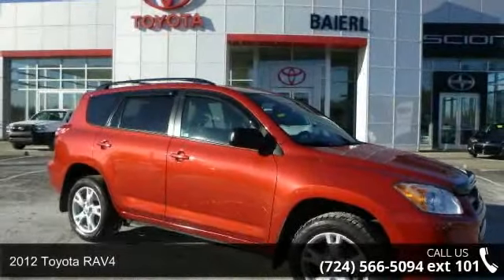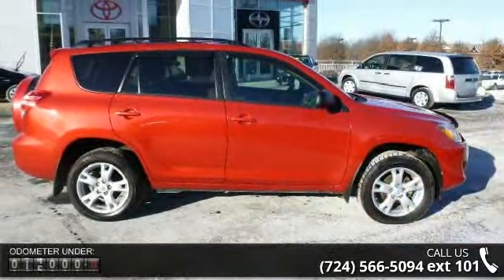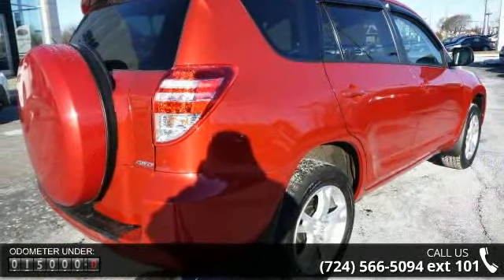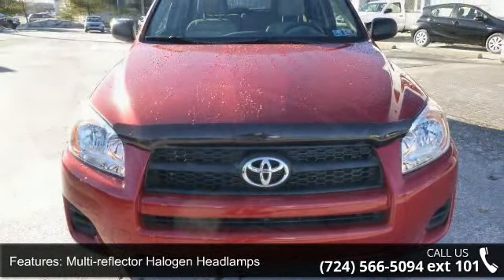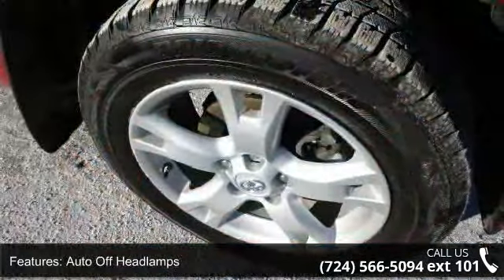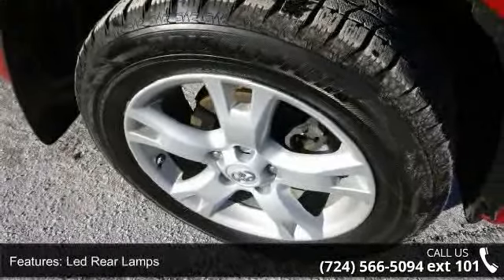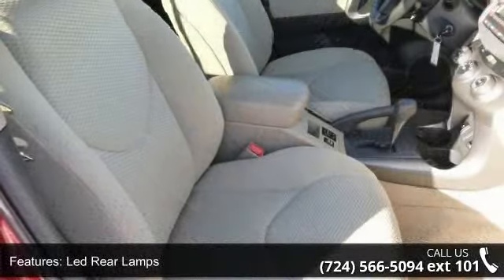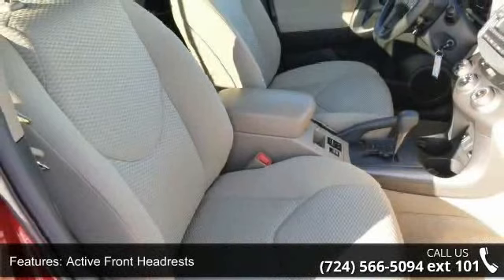2012 Toyota RAV4 - Baierl Toyota - Mars, PA 16046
THIS VEHICLE WENT THROUGH A VIGOROUS RECONDITIONING PROCESS UNMATCHED BY ANYONE.  CLEAN CARFAX, LOCAL TRADE, All Routine Maintenance Up to Date, 1 Owner, and All Service Records Available. Upgrade Value Package (17 x 7.0J 5-Spoke Aluminum Wheels, Color-Keyed Door Handles, Daytime Running Lights, Power Tilt & Slide Moonroof w/Sunshade, Rear Privacy Glass, and Tonneau Cover), Toyota Certified, 4WD, and AM/FM radio.   Are you interested in a simply outstanding SUV? Then take a look at this beautiful 2012 Toyota RAV4. Toyota Certified Pre-Owned means you not only get the reassurance of a 12mo/12,000 mile Comprehensive warranty, but also up to a 7yr/100,000-Mile Powertrain Limited Warranty, a 160-point inspection/reconditioning, 1yr Roadside Assistance, trip-interruption services, rental car benefits, and a complete CARFAX vehicle history report.